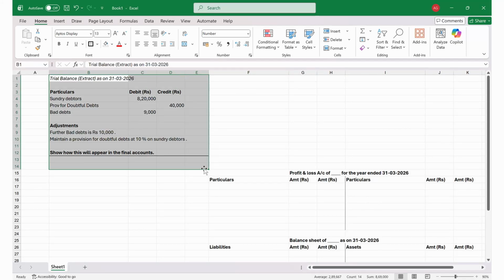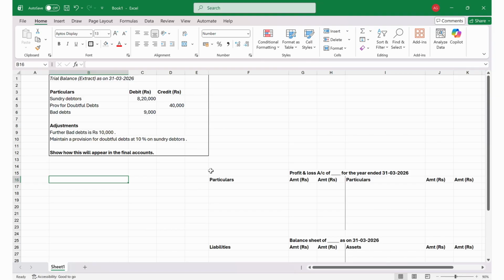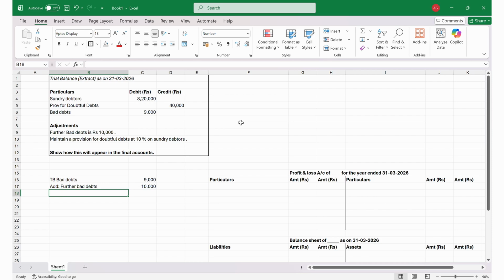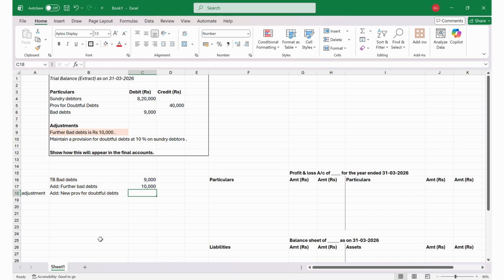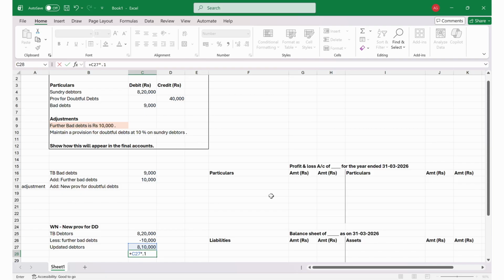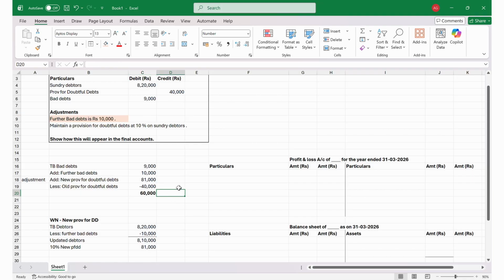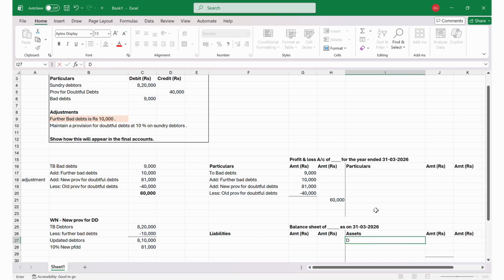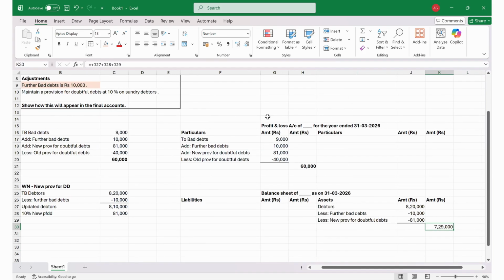Can you solve this Question? | Final Accounts - Adjustments | Class 11 Accountancy